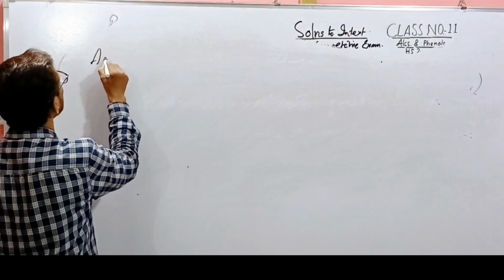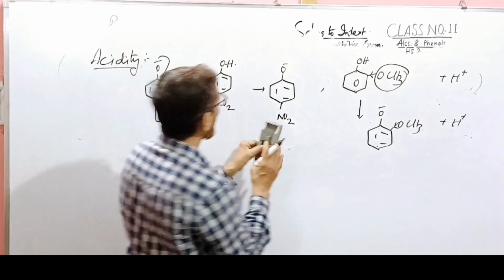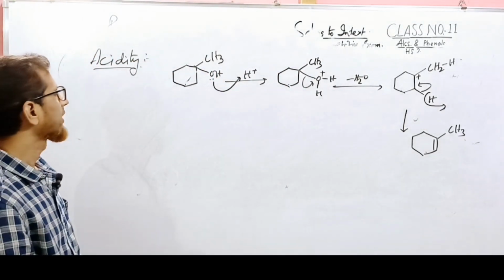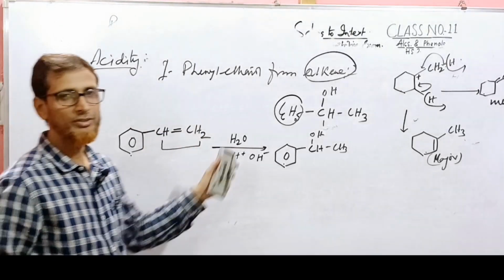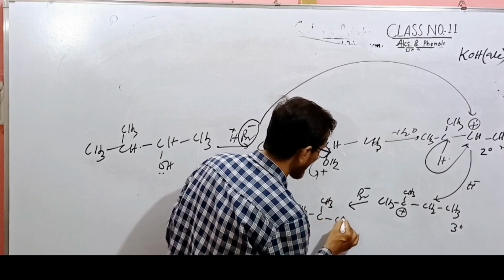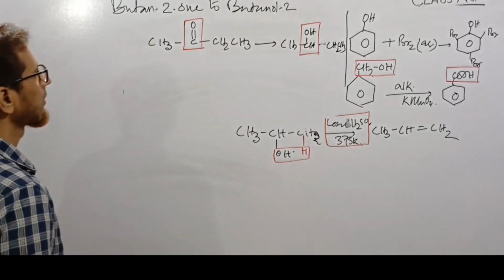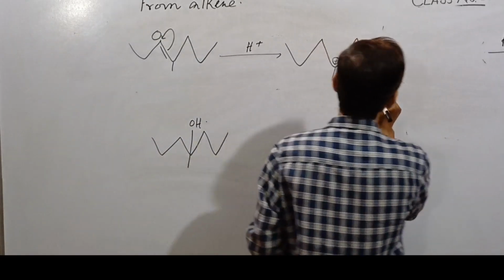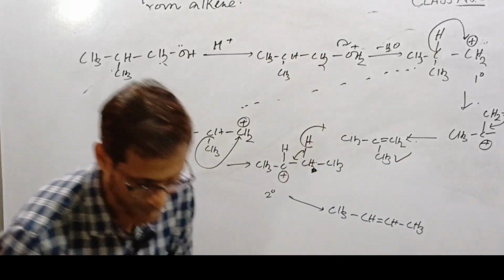Org Chemistry class12 Ch. Alcs Phenols(COMPREHENSIVE TEXTUAL AND ENTRANCE EXAM SOLN)| Le:11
chemistry vibes

questions 2023